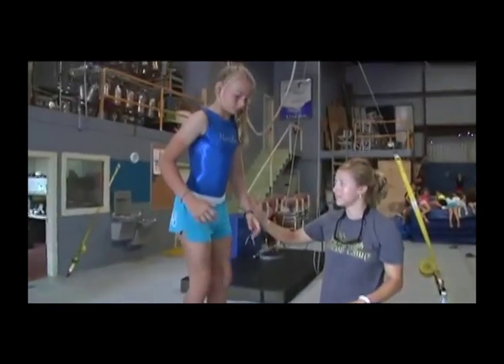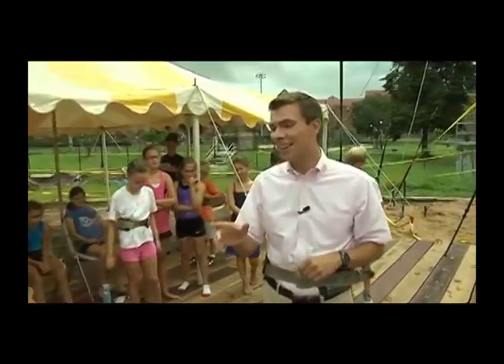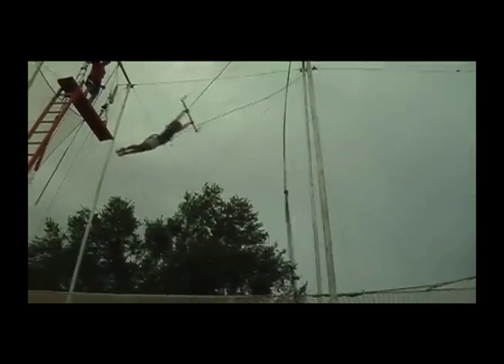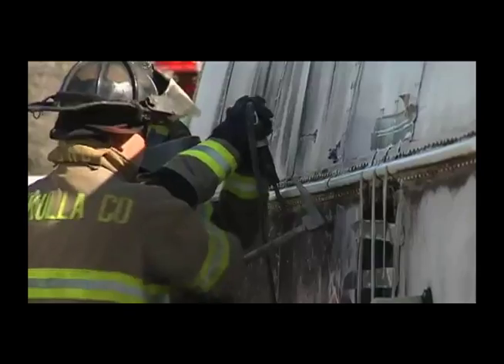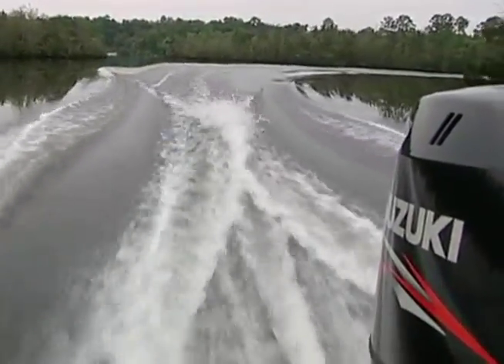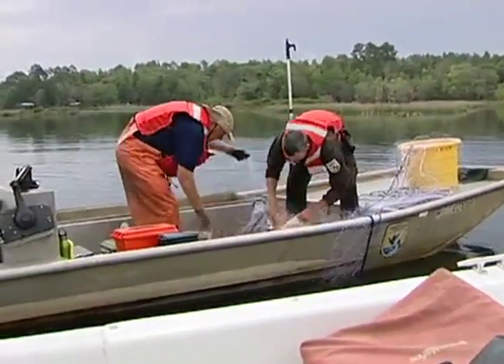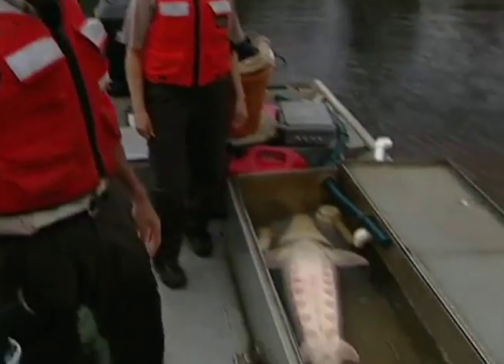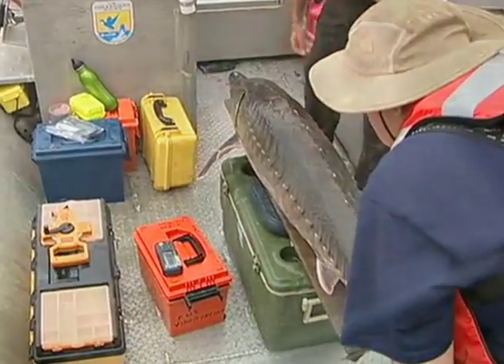Mikes Updated Resume